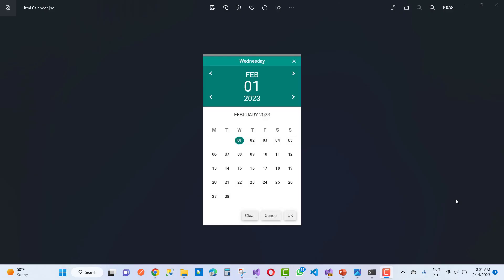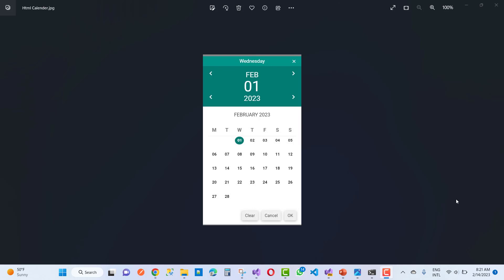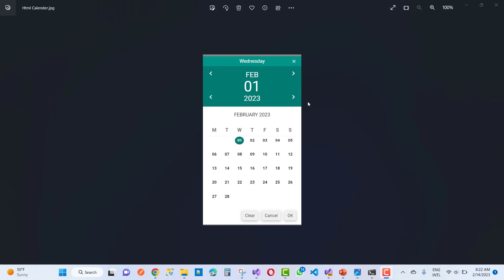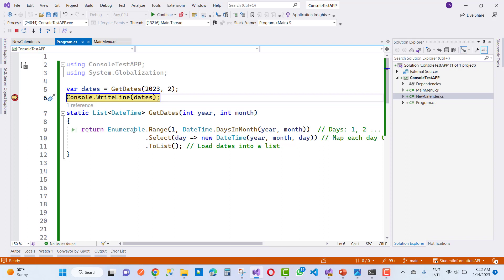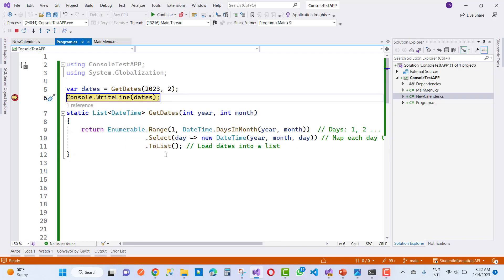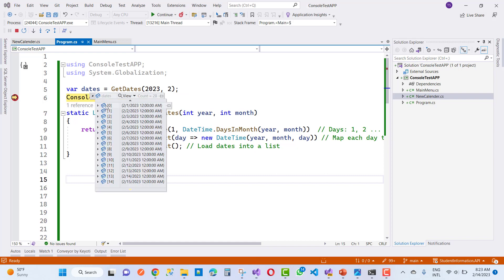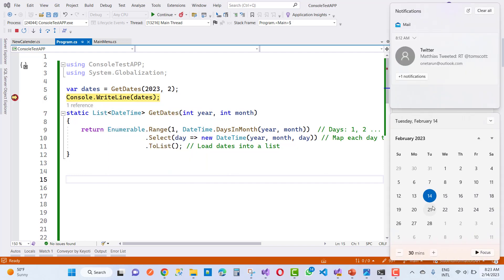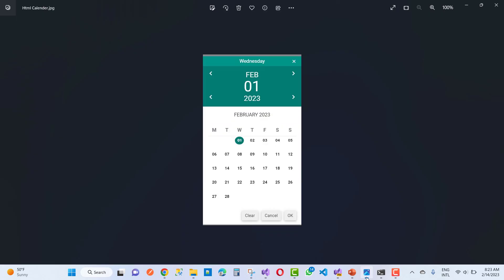How to get All Dates in a given month in C#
In this video, I am going to teach you, how to get all dates in given month in c#.